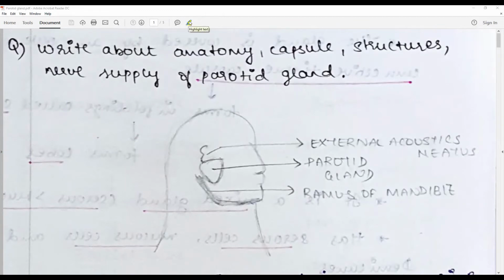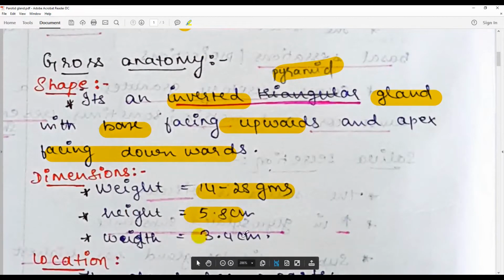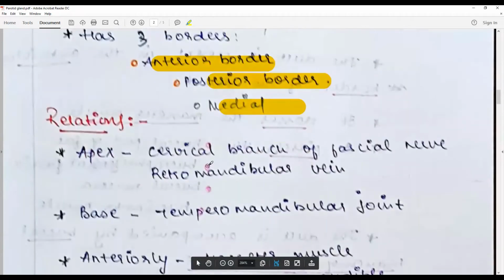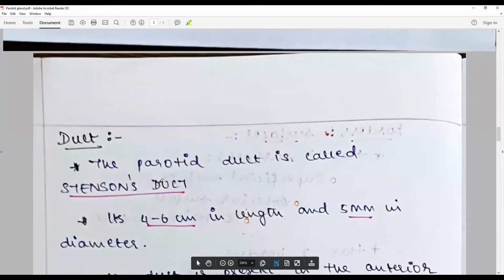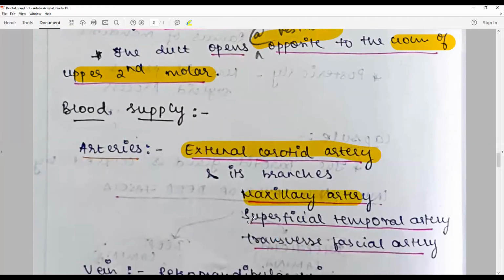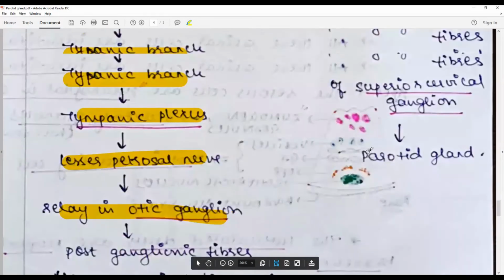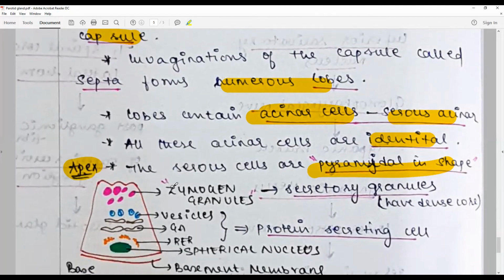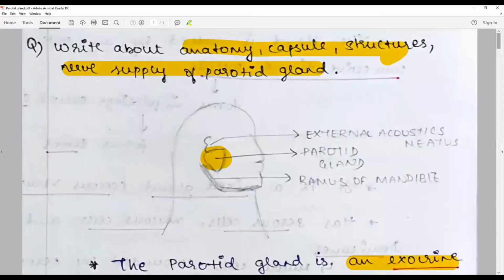How to answer best for the question Done anatomy, histology & nerve supply of parotid gland?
This answer could be best written with this key points: Introduction-parotid gland - gross anatomy ( lobes, position, surfaces, borders and relations to the surrounding structures) – capsule - Stenson’s duct - structures contained within
- nerve supply (both sympathetic and parasympathetic innervations; note on otic ganglion), type of acini and nature of secretion – diagrams - clinical considerations